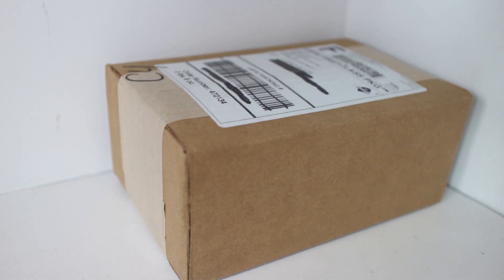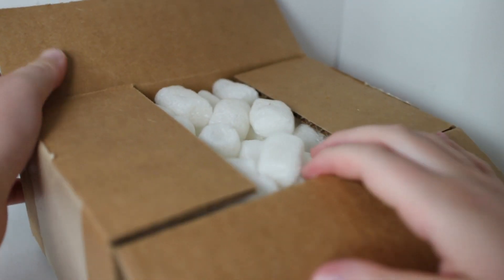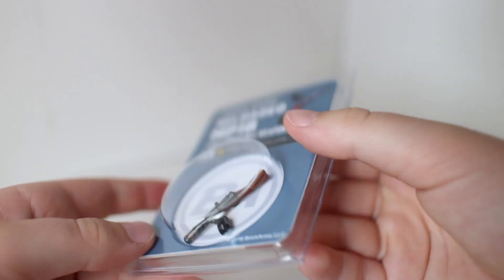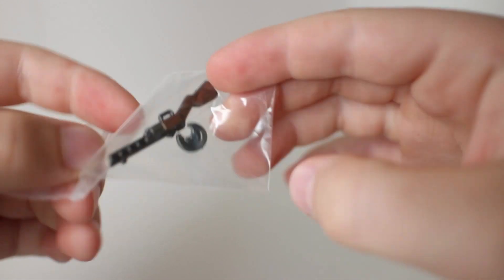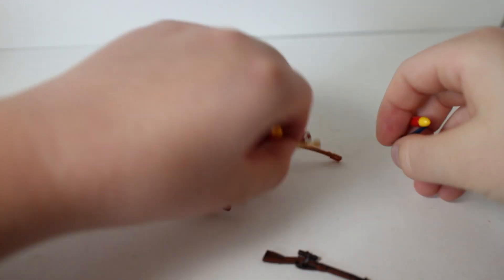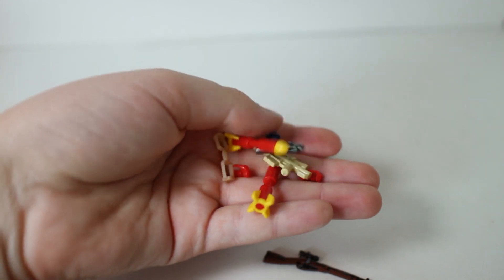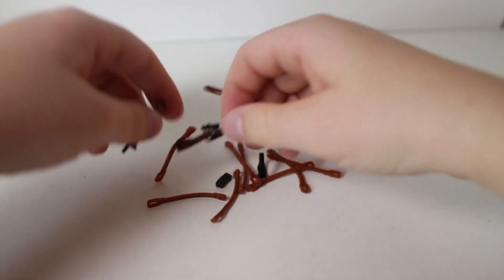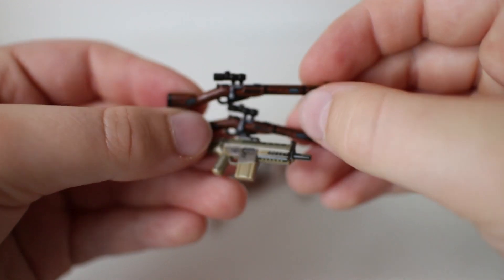Brickmania Unboxing! | WW2